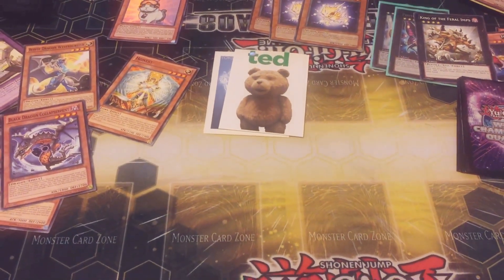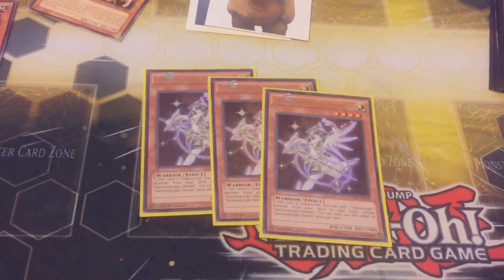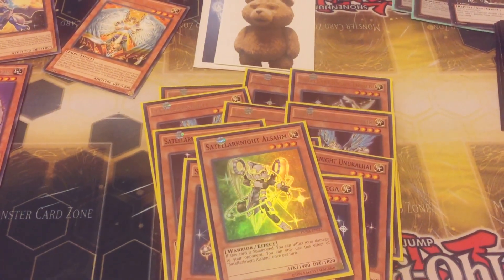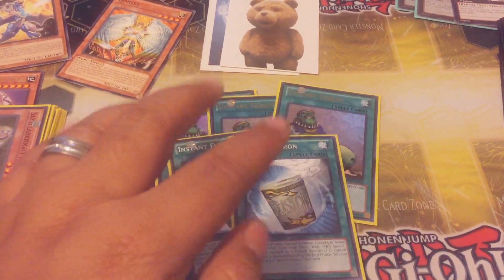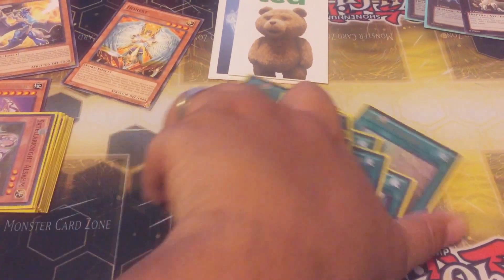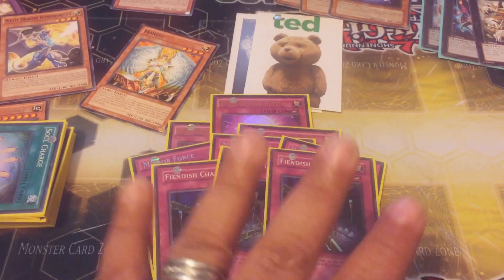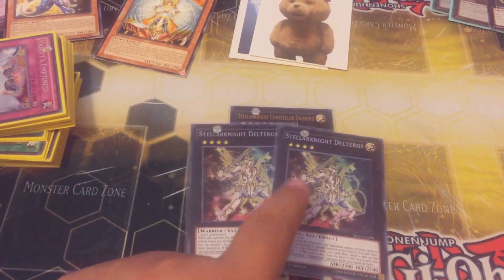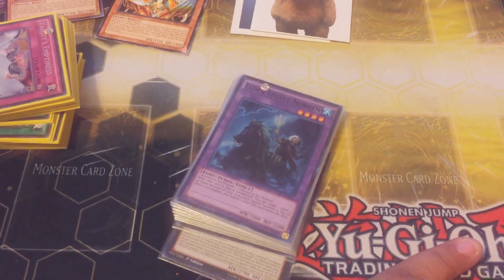Satellarknight deck profile for November 2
Great deck love it a lot